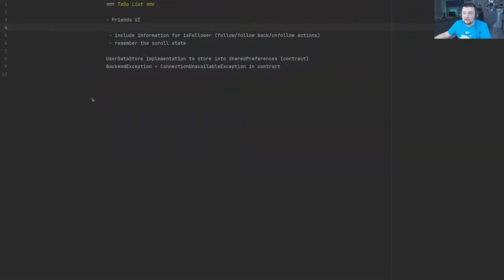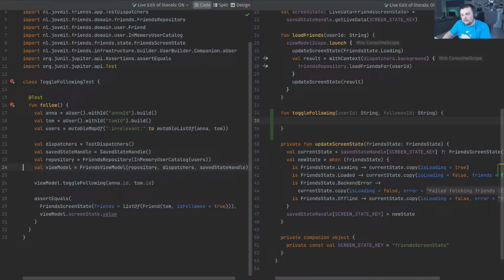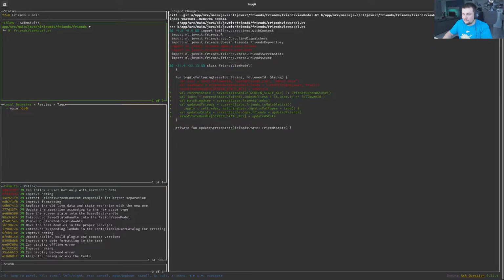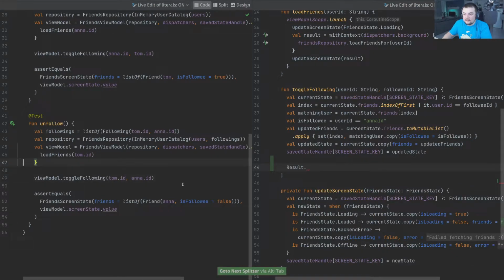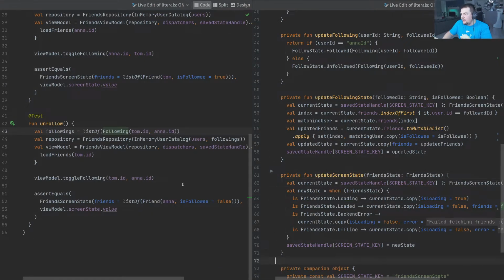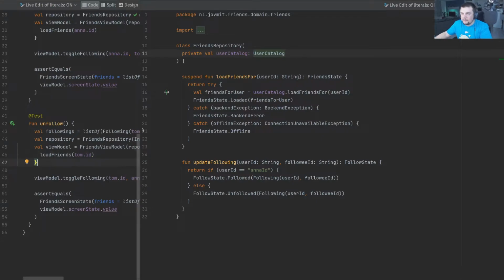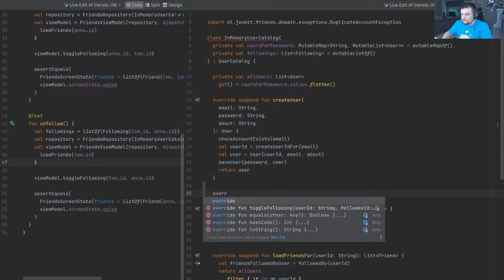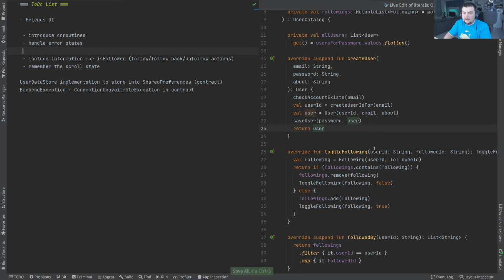Friends App Android Client Ep43 - TDD on Android Screencast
In this episode, we are adding the functionality to toggle the following between the users, so that they can follow and unfollow each outher.